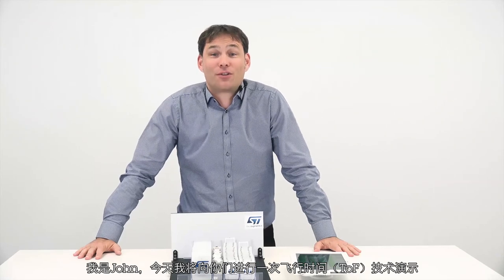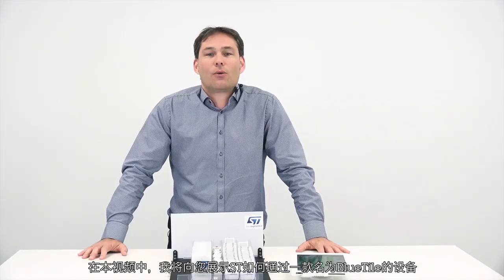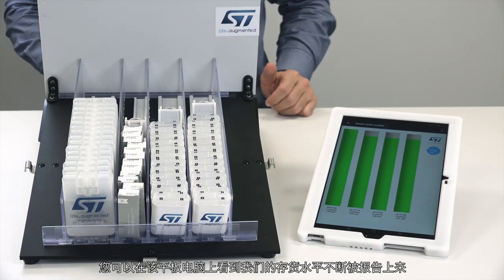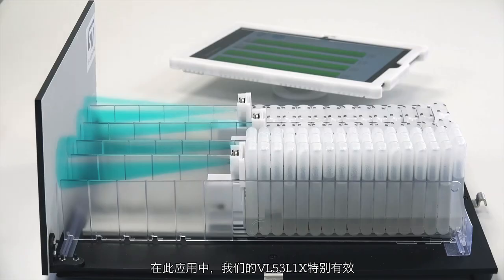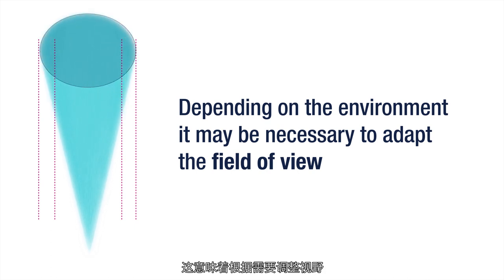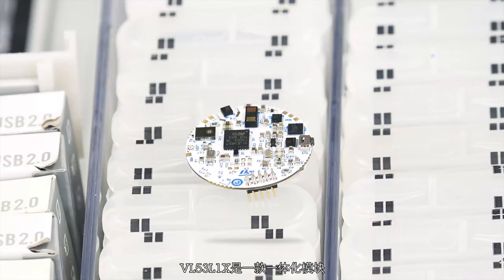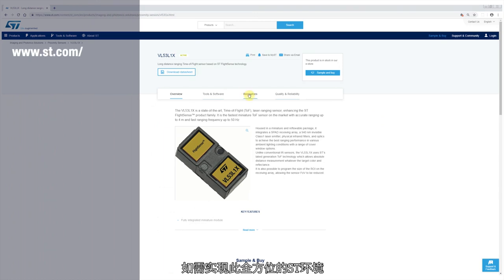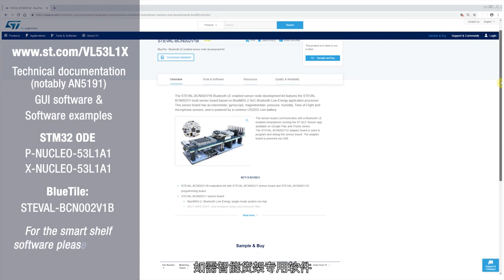VL53L1X 智能货架演示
查看我们的智能货架演示，该演示展示如何在自动库存管理应用中使用VL53L1X ToF测距传感器及其可编程的目标区域。